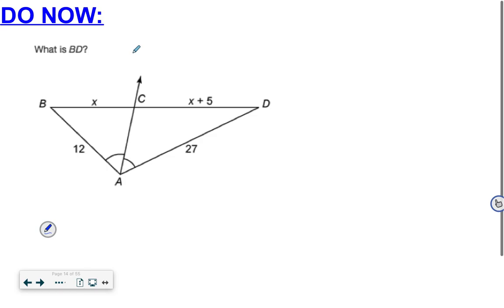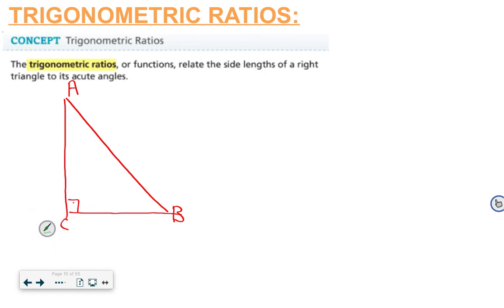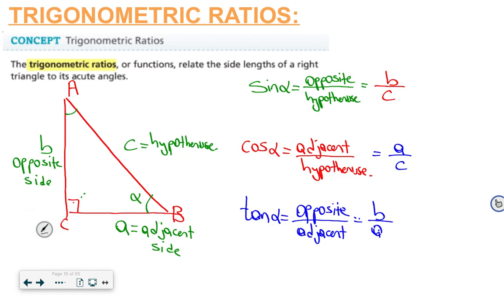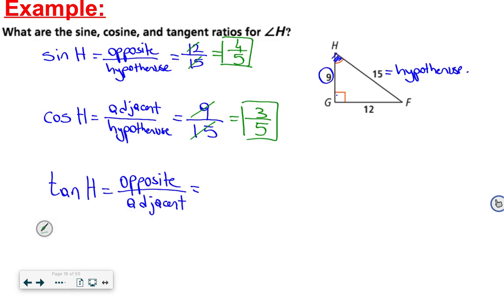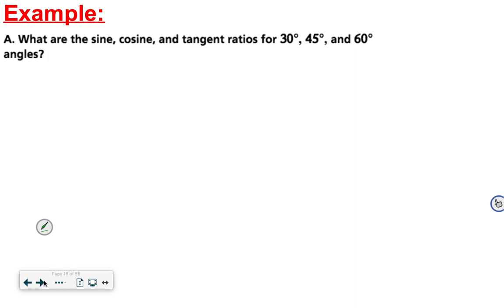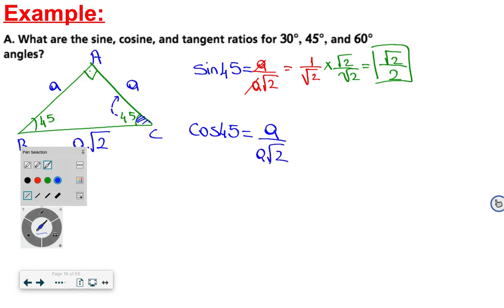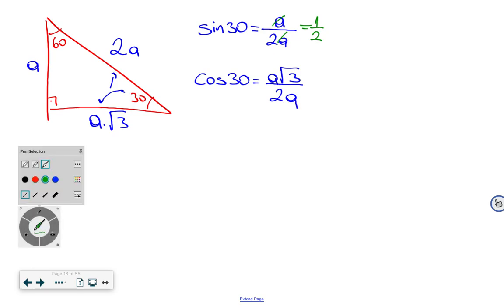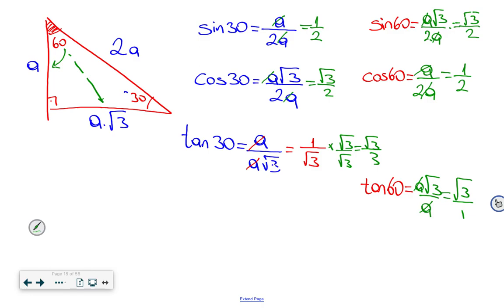Trigonometric Ratios-Geometry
In this Video, you will learn how to find the trigonometric ratios of sine, cosine and tangent functions